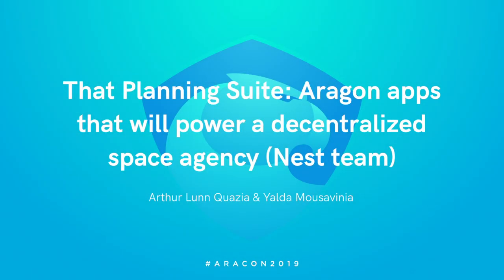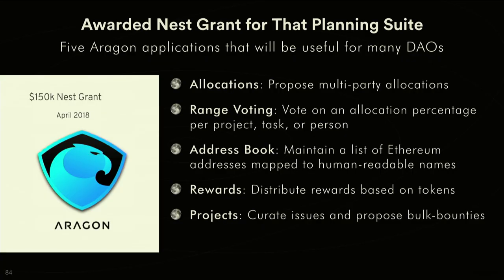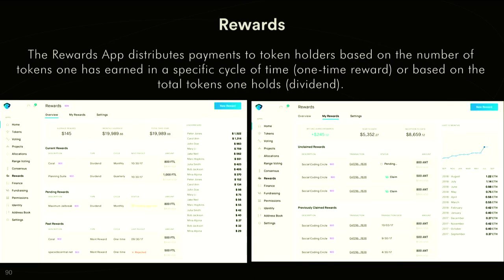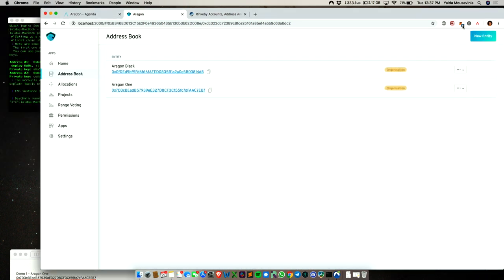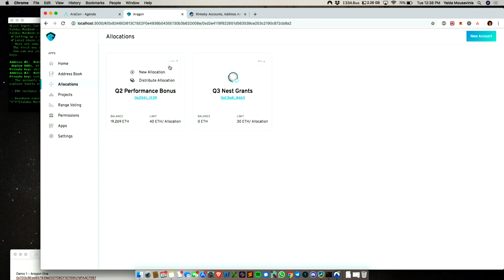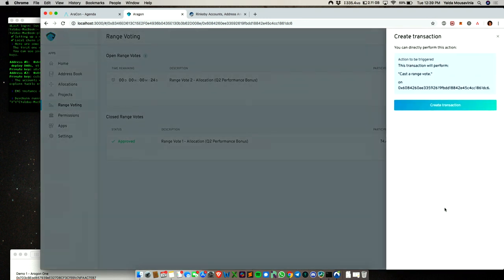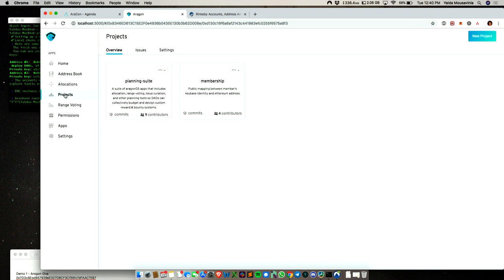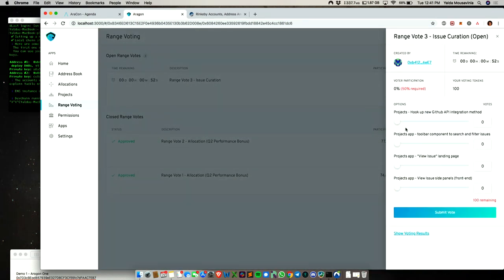That Planning Suite by Yalda Mousavinia & Arthur Lunn - AraCon 2019